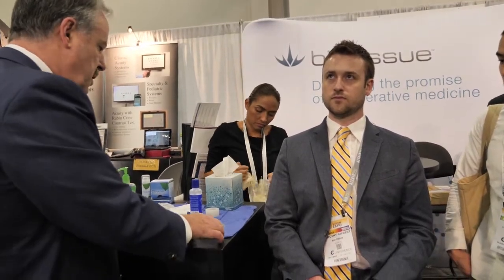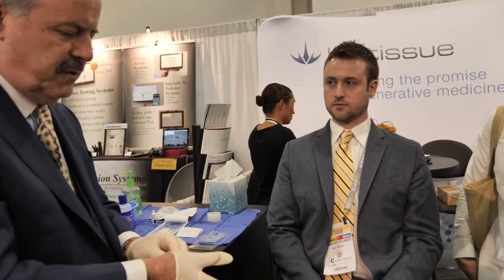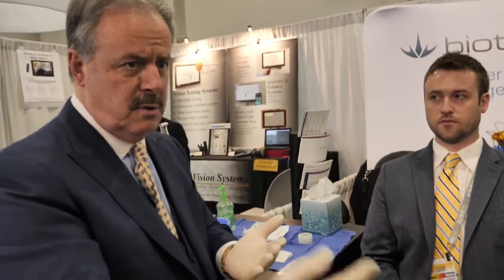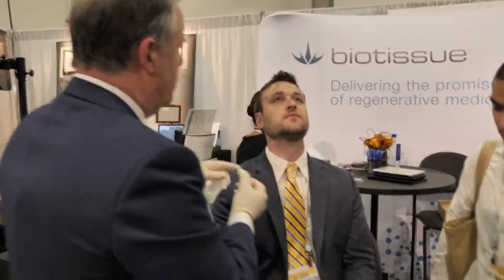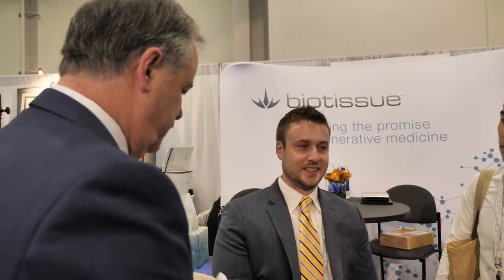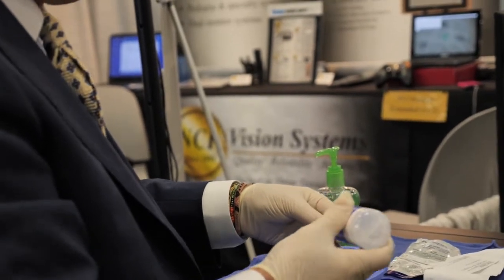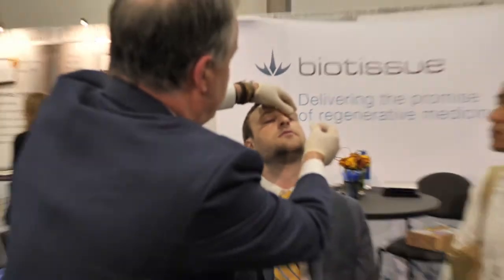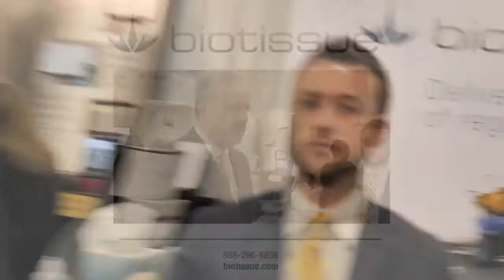Dr. Thimons demo PROKERA insertion VEW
Dr. Thimons demonstrates the use of PROKERA, cryopreserved amniotic membrane, the ONLY tissue cleared for wound healing by the FDA. PROKERA® biologic corneal bandage devices are used by eye doctors around the world to heal and treat eye diseases such as keratitis, common dry eye, recurrent corneal erosions, filamentary keratitis, persistent epithelial defects, neurotrophic corneas, herpetic ulcers, and many other ocular surface diseases.